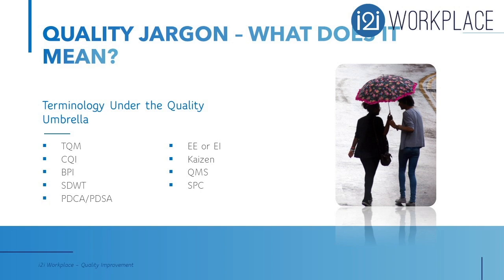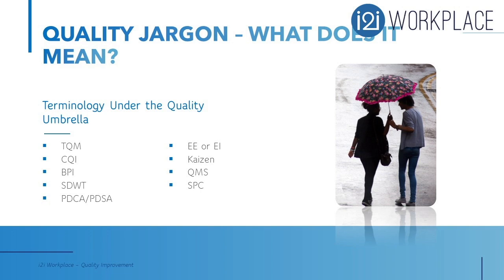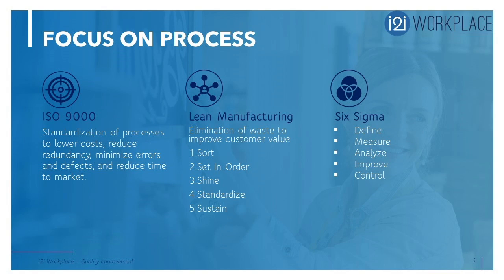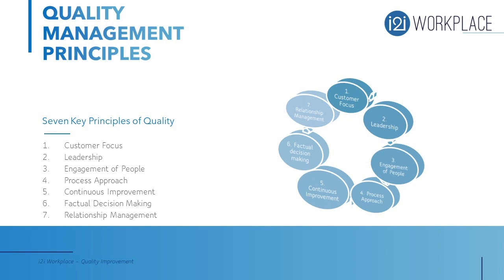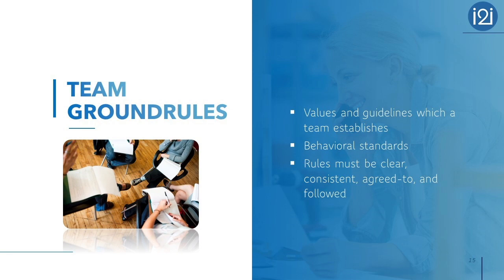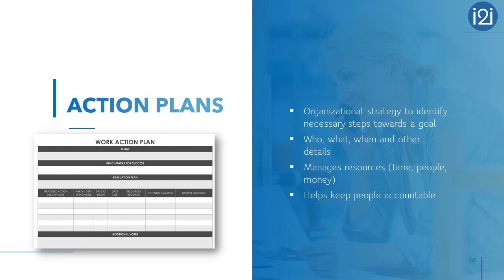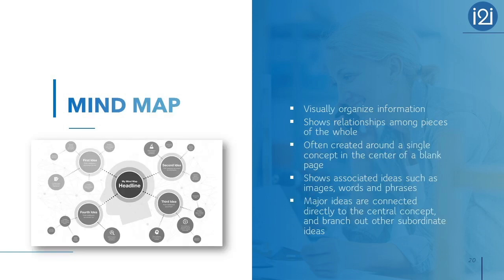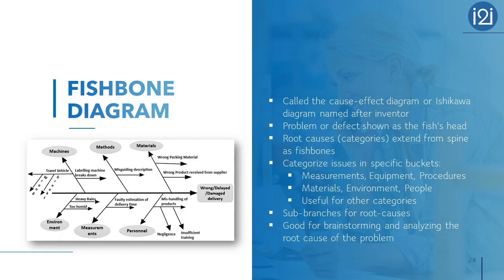EF04 Quality Improvements/CQI/How to Establish a Fous on Quality Improvement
Streamlining business processes, quality management, continuous quality improvement are all part of efficiency.  Incremental improvements and innovations can lead to better business performance and employee engagement.

This is not a free training, but is a low-cost way to obtain or deliver training to team leaders, new supervisors and seasoned managers.  Part of a supervisory boot camp, a Corporate University, or Worker Academy. Take a series of 4 modules, then take a certification test online and receive a certificate for $9.99.

Scroll down for a listing of the other topics in the management series.  All 7 courses available for $99 total, including workbook and audio files.  Can repeat the training for one year.

This is the fourth of four modules in the course:   Streamlining Efficiency/Technical Skills
EF01: Time is of the Essence/Time Management
EF02: Project or Process?  Streamlining Project Management
EF03:  Don’t Waste My Time/Decisive Meeting Management
EF04:  Step-by-Step Quality Improvements

CORPORATE TRAINING
If you are a corporate trainer looking for resources, we offer volume discounts and a multitude of ways to use the training (Workbooks, audio files, Powerpoint decks, online training for computer or smartphone, or webinars).

Everyone can benefit from this series of courses. You’ll learn:
* Skills for communicate, solve problems, manage time
* Commonsense ways to build team cohesion and accountability
* Critical skills like delegation, feedback, resolving conflict

You’ll get increased consistency, fewer conflicts, better work relationships, and better employee engagement and retention!

HOW TO USE THIS VIDEO FOR TEAMS OR DEPARTMENTS:

Access the course content in these ways:
1.  Online, self-paced training so participants can complete the training on their own schedule.  Consider offering incentives for completing the courses.
2. Trainer-led courses.  We can provide PowerPoint decks and participant workbooks with insightful discussion questions to ensure participants apply the concepts from webinars or in-person training.
3. Hybrid — have people complete the online courses.  Assign a course or module each week (or month), then conduct a review in a short in-person or video session.
4. Audio files that employees can download to listen to the content as reminders. Workbooks can be printed for easy access to the information.

MANAGEMENT/SUPERVISORY SKILLS - LIST OF AVAILABLE COURSES

Hiring the Best /Talent Acquisition
TA01: Consistency to Ensure a Better Hiring Process
TA02: Getting Ready for an Insightful Interview
TA03: Interviewing IQ/Conducting the Interview
TA04: Avoiding Legal Issues in Hiring

People Movers/Talent Management
TM01: Setting the Stage for High Performance
TM02: Productivity from Day One/Onboarding New Hires
TM03:  Leading Through Coaching, Training, and Mentoring
TM04: The Gift of Giving Effective Feedback

Optimizing Team Performance/Performance Management
PM01: Do it Now!  Better Ways to Delegate a Task or Assignment
PM02: Leveraging Employee Engagement and Motivation
PM03:  Employee Performance Evaluations Without Fear
PM04: Solving Difficult Employee Issues through Counseling, Corrective Action, and Disciplinary Action

Boosting Communication and Interpersonal Effectiveness/Communication
CO01: Getting Everyone on the Same Page/Communication Ground Rules
CO02:  Tuning in for Better Listening
CO03:  Navigating Employee for Optimal Results/Conflict Resolution
CO04: Boosting Communication by Managing Up and Across

Stellar Customer Service
CS01: Customer Service TRACKS
CS02:  Promoting the CRUX of Customer Service
CS03:  Strengthening the Links in the Customer Service Chain
CS04:  Making Your Customers Ecstatic by Solving Issues and Complaints

quality, TQM, CQI, Elements of Quality, Quality improvement tools, problem solving tools, brainstorming tools, team development tools, innovation, improvement, streamlining b usiness processes, quality action teams, competence, knowledge, customer relations, client relations, sales skills for building effective relationships with internal and external customers and clients.